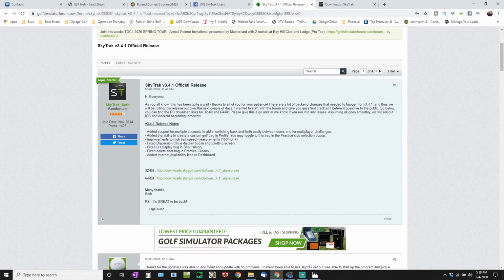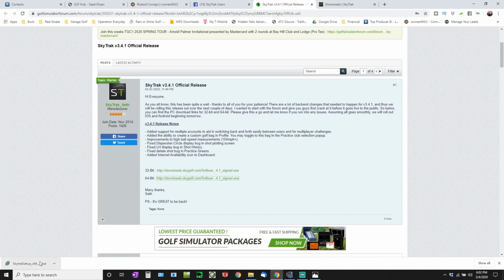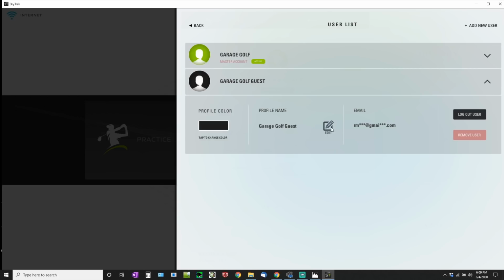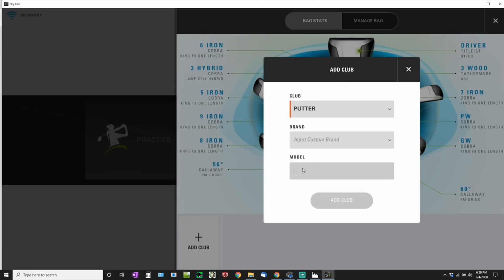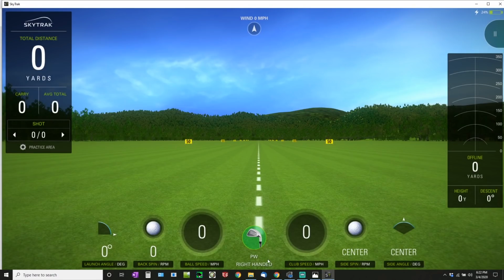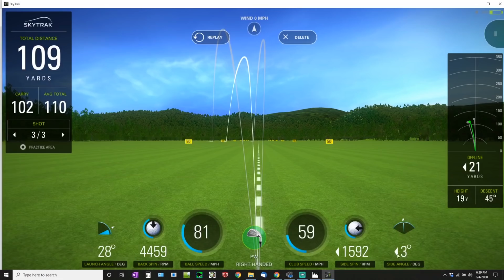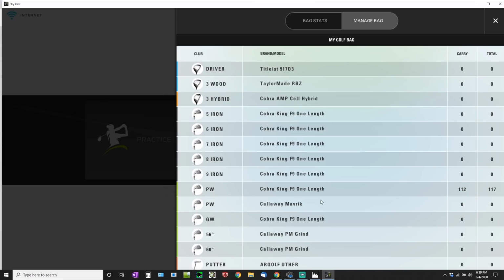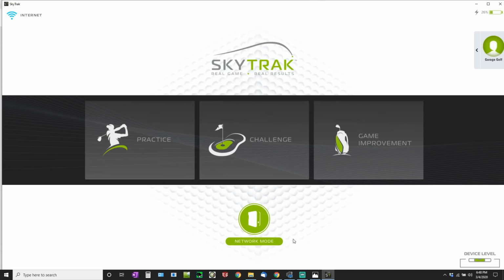Skytrak's Long Awaited App Update Finally Here!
In this video we review Skytrak's long awaited and anticipated app update to version 3.4.1. Lots of new features including multiple user profiles, a manage bag feature, improved formulas for accuracy with higher ball speeds and more. An update over 11 months in the waiting is finally here! Take a look and let us know if you have any questions.

Interested in building your own golf simulator or enclosure?
Please make sure to check out the link for our custom landing page at Rain Or Shine Golf for recommendations on Quality Golf Products and Simulator Equipment:

Light I am currently using for Skytrak

Tripod Link for use with light